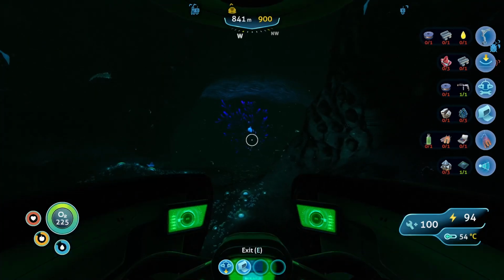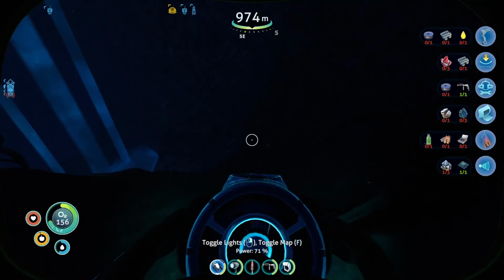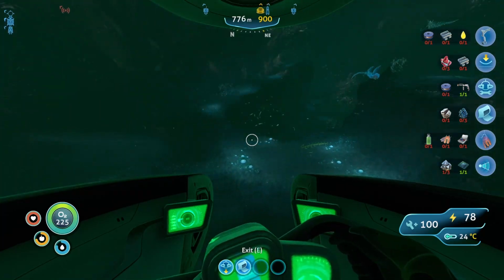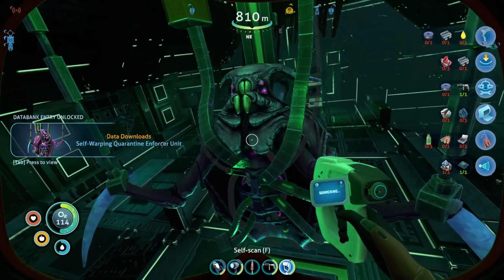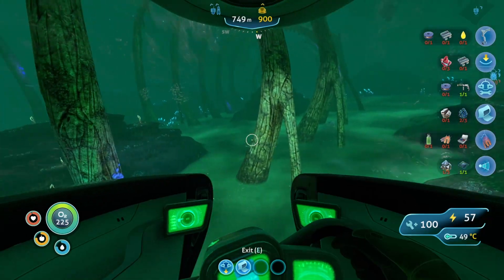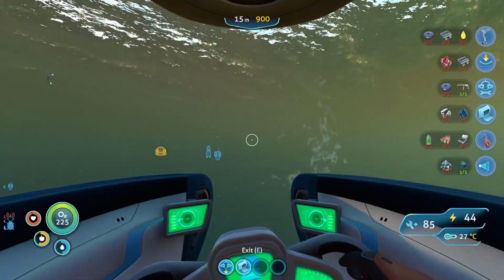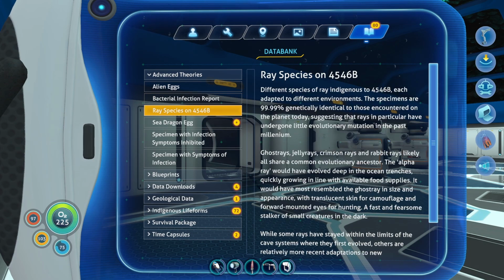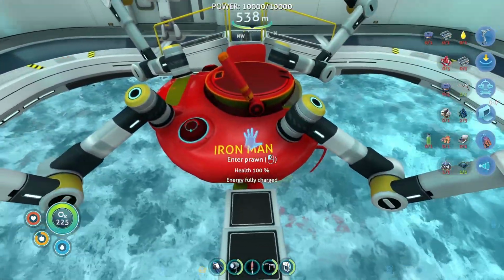Just How Deep Does This Game Go, Time For Some Depth Upgrades SUBNAUTICA: EP:20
Like a moth to the flame, we are drawn to a pretty blue tree.  We are not the only ones however, as a large quantity of ghost rays also hang around the area.  Looking past that zone, we see a path leading much deeper than we can go with the Seamoth, so it is time to upgrade our Prawn suit.  However, we decide to explore a little bit past the area and discover an alien containment/research facility.  Perhaps we can finally get some answers on the Khara virus.